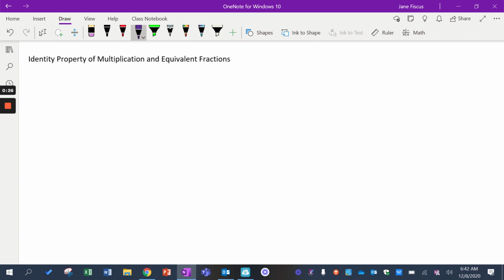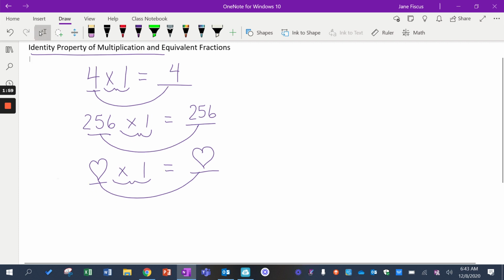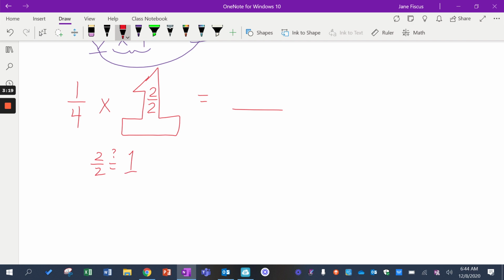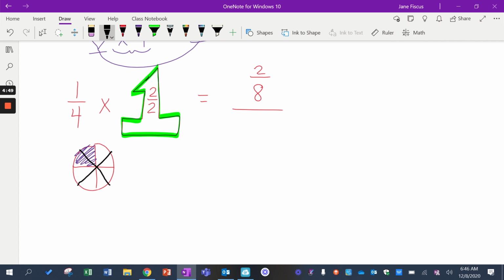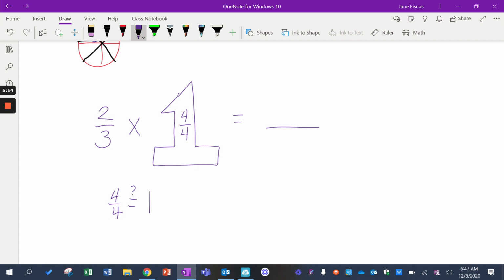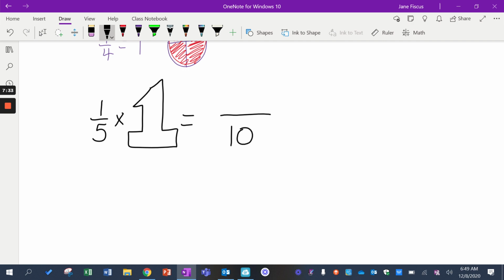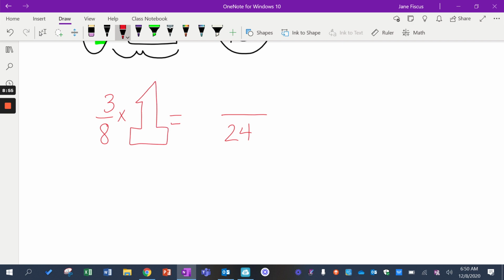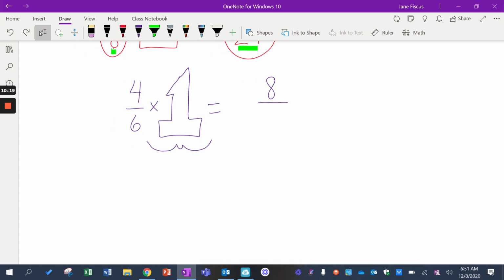Using Identity Property of Multiplication to Find Equivalent Fractions